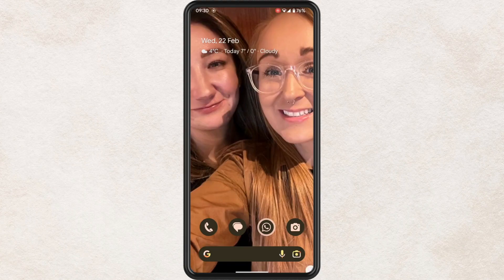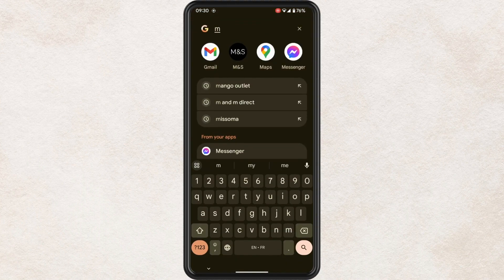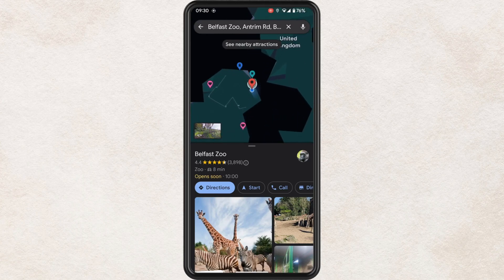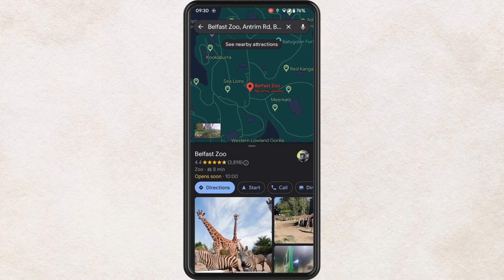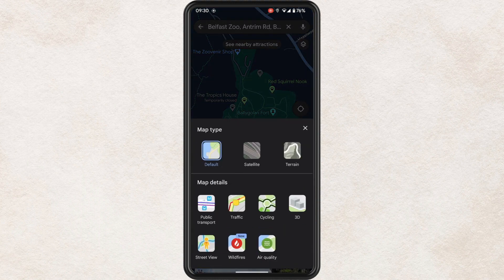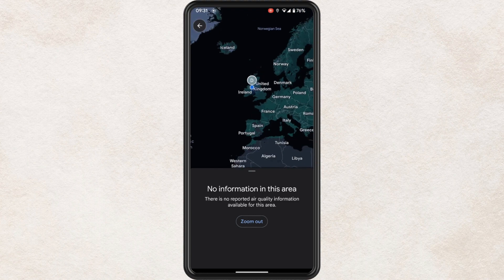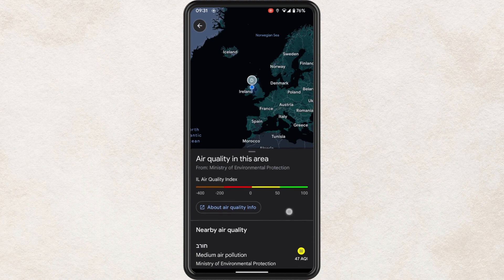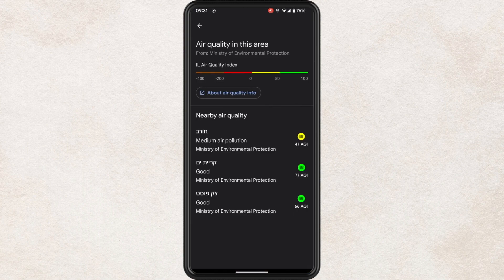How to Use the Air Quality Feature on Google Maps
In this video, I'm going to show you how to use the new air quality feature in Google Maps. So, go ahead and open the Google Maps app on your phone. Search for a location of the air quality of where you're wanting to check. Once you have selected the location of choice, If you don't already see the layers button, like it shows in this video.

Tap on the map. And then tap on the map again and you should see now the layers button in the top right of the screen, which is the icon with a little square box and a box underneath. Tap on this. Now, you should see an option down towards the bottom of the screen and it says air quality.

Tap on this. You may get this message that I have received and it says no information in this area. So what you can do is zoom out and once you zoom out, you'll notice a more detailed explanation of the air quality within the area. Now what you can do is you can tap on about air quality info if you're wanting to find out a bit more about it but this will give you a breakdown of the air quality within the area that you are searching and that's basically all there is to it.